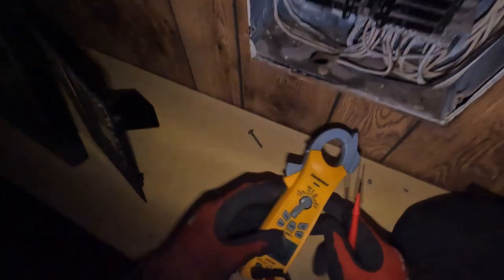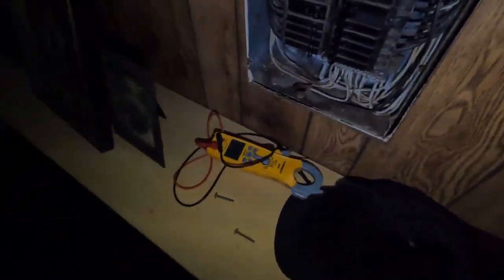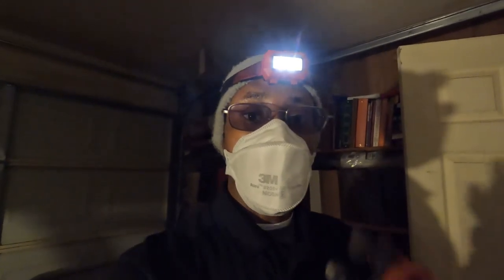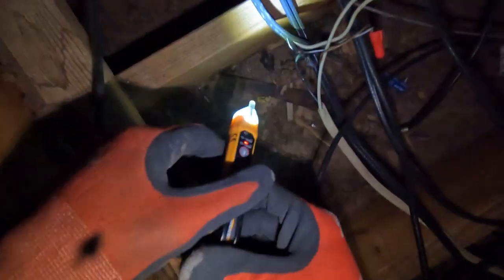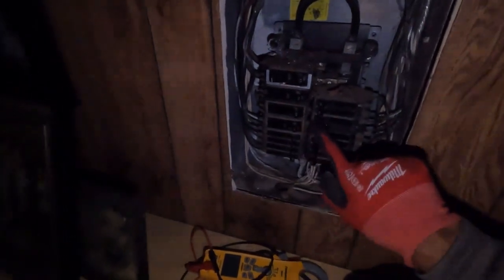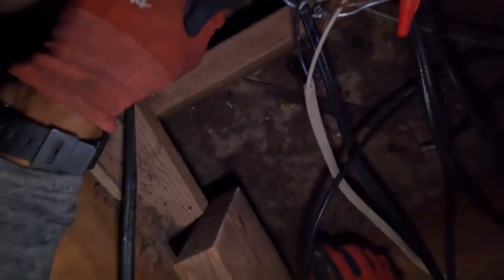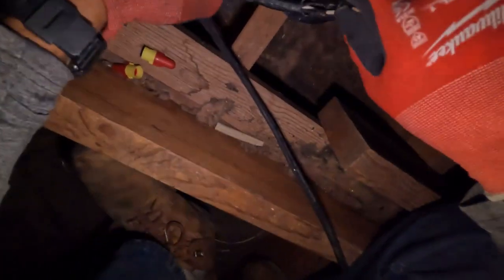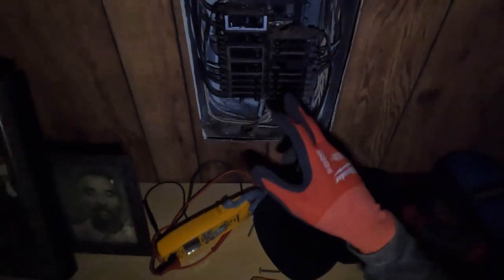Troubleshoot Burned Wires & Tripped Circuit Breaker Causing Lights Not To Come On in Home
Ever wonder why your lights night working and your electrical circuit breaker is tripped? And when you reset the brekaer it want reset. Loose or burned wire connections are high on list of failures for electrical circuits. Sometimes a short to ground or neutral will also cause the circuit breaker to trip an not reset. Replacing a circuit breaker will not fix the issue, you will have to track down the wire problem.